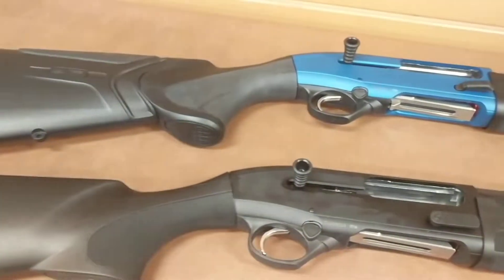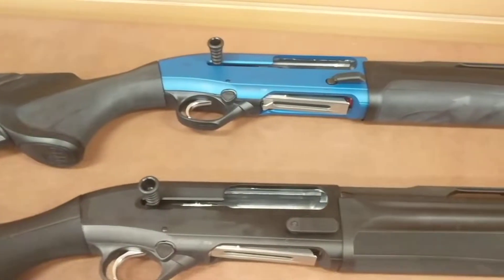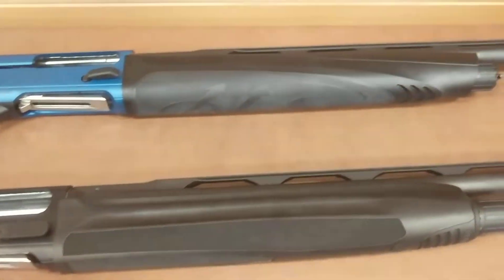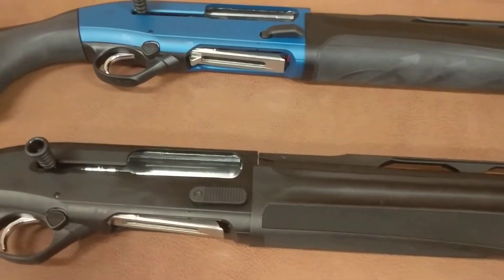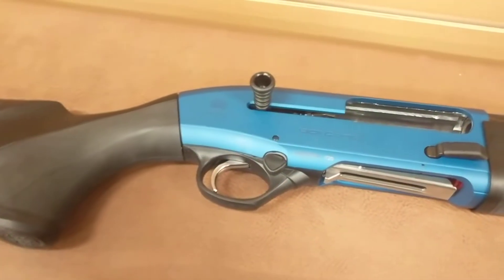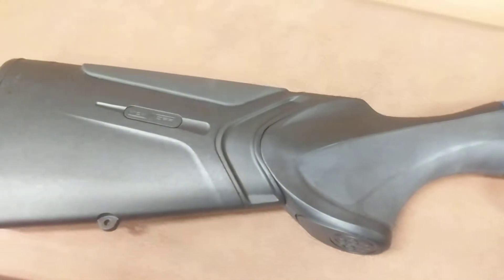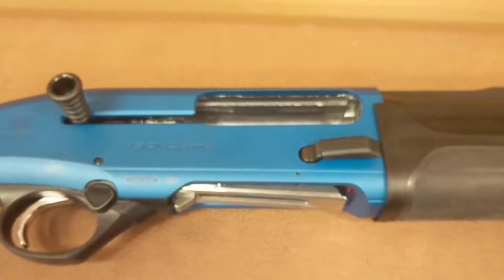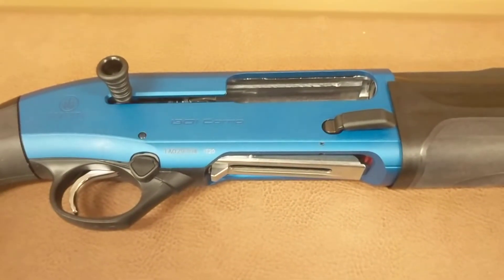Beretta 1301 Comp and Comp Pro Side by Side!